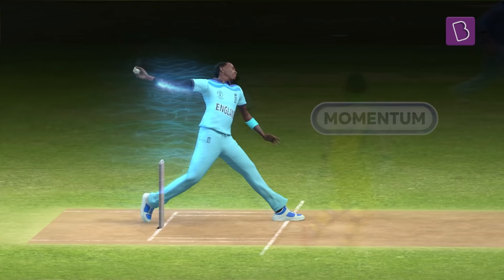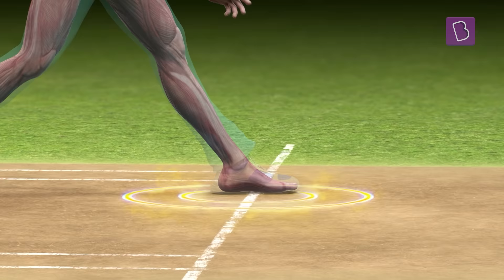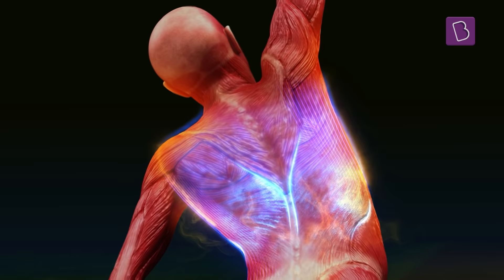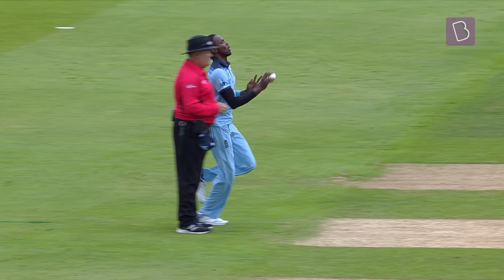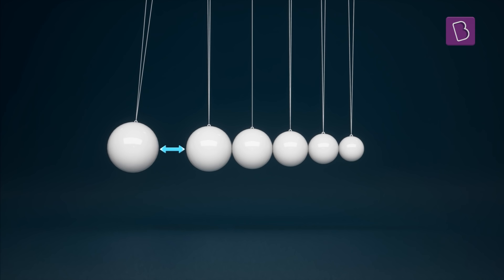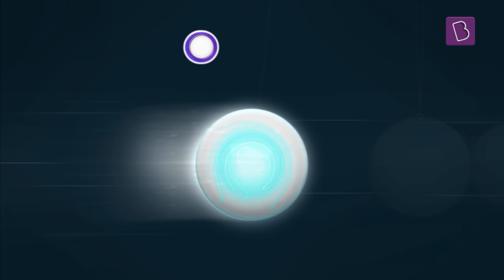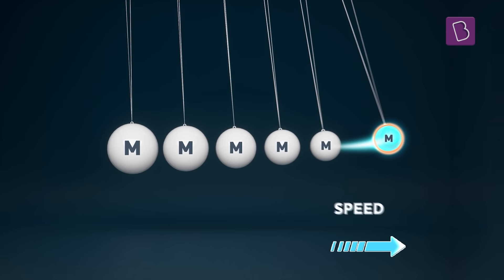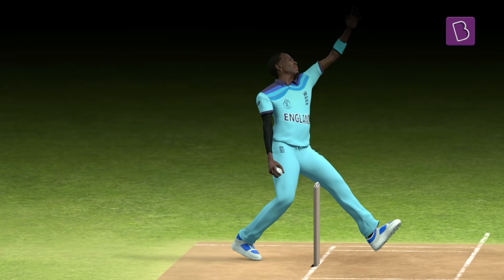Kinetic Chain Principle | Ian Bishop | Wicket To Wicket | BYJU'S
Running at 25 clicks per hour but delivering a 150 clicks-per-hour peach of a delivery. How? The answer to it all is right up - time to understand the principle of Kinetic Linking that’s at the heart of so many sporting activities.

💸 Cash Rewards
🏆 Be an All-India Rank